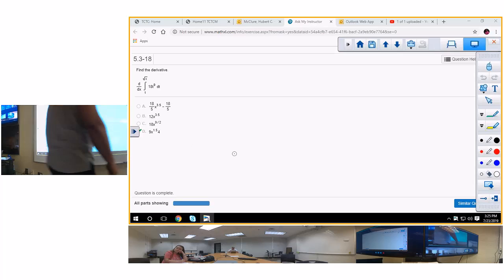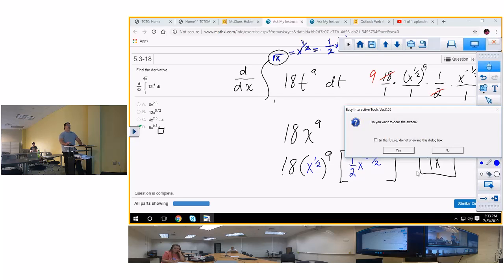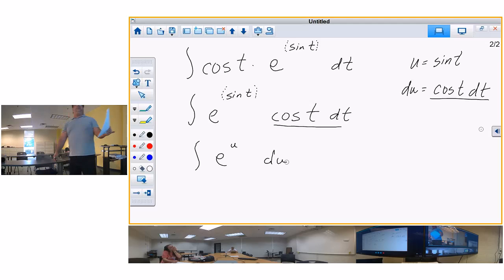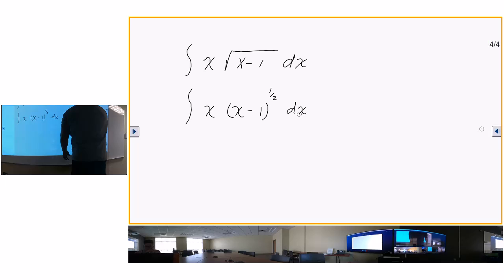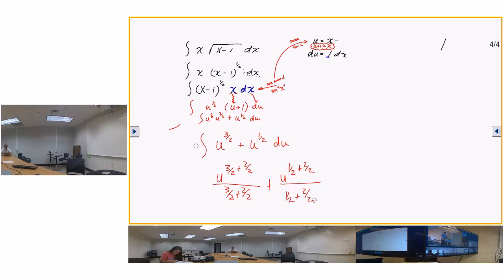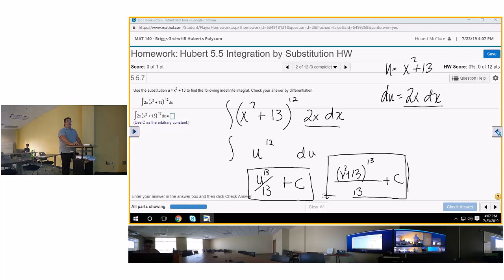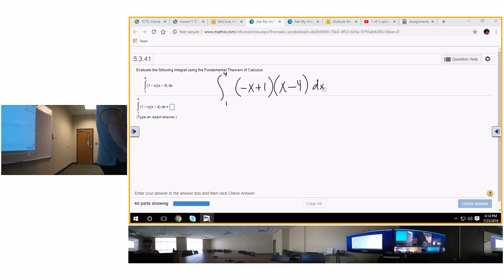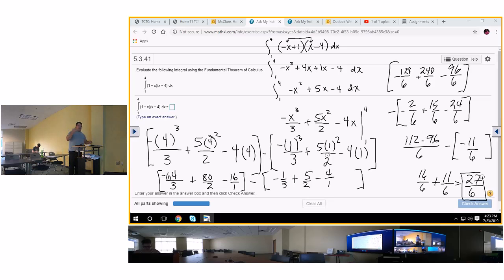last dat MAT 140